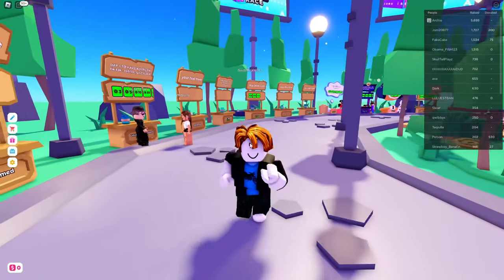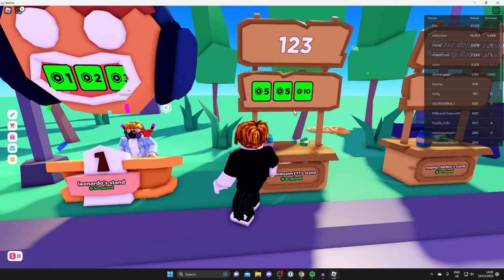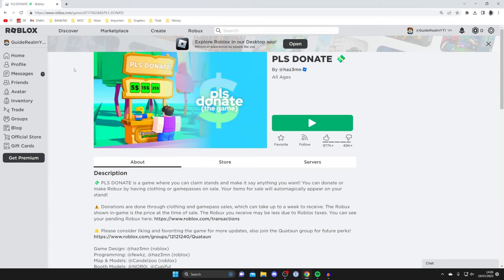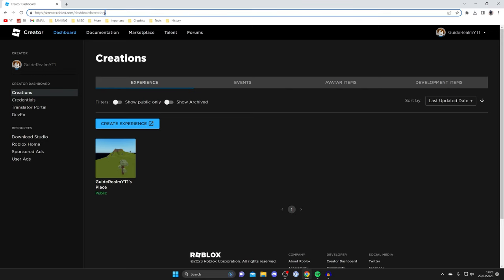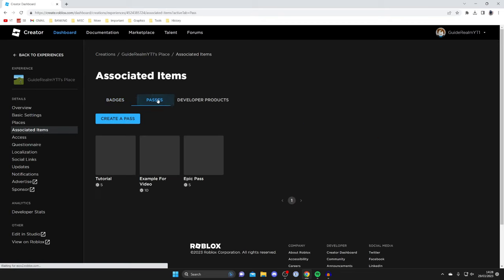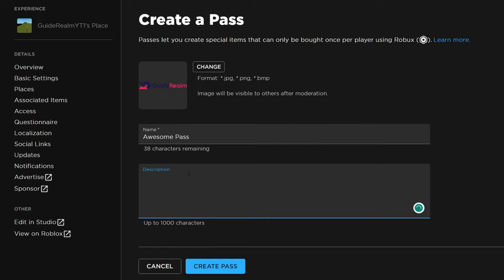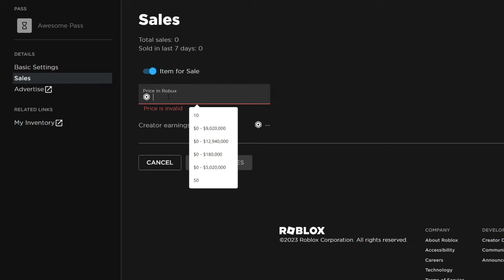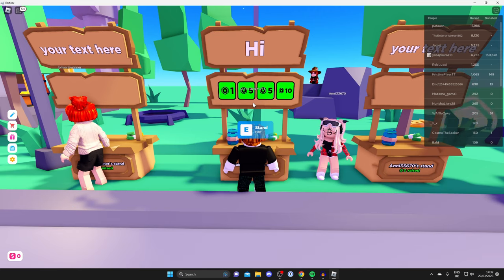How To Make A Stand In Pls Donate - Full Guide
I show you how to make a stand in pls donate and how to set up stand in pls donate in this video.

GuideRealm